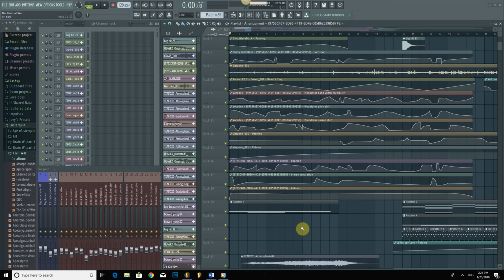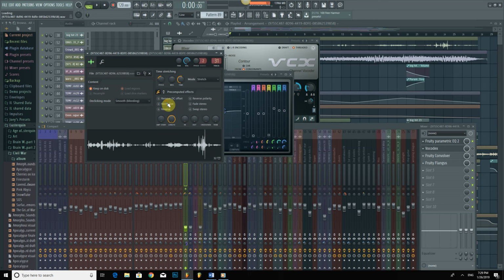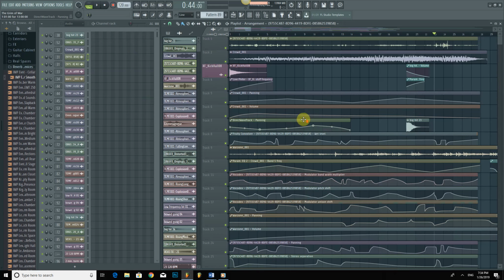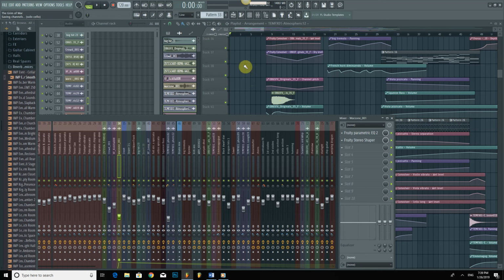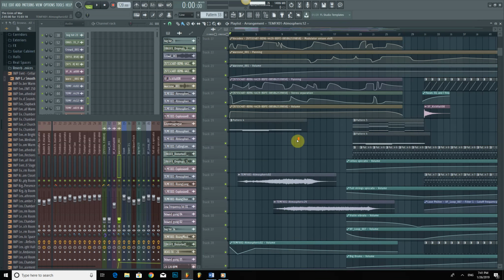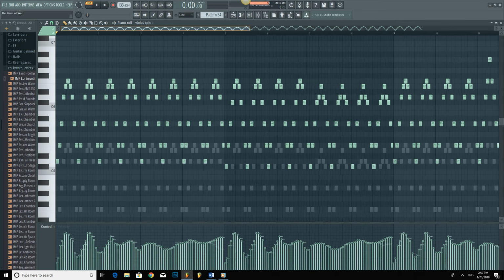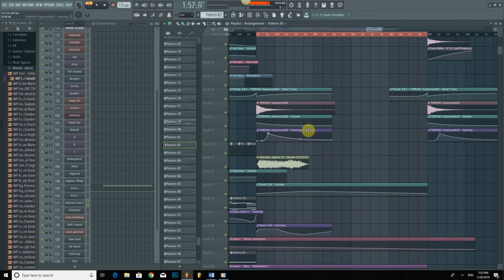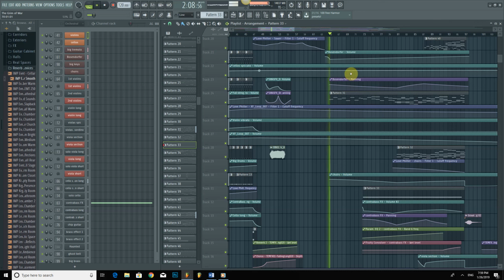[2/2] "The Grim of War" walkthrough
Part two of our walkthrough, where we discuss effects, the orchestral arrangement, and the switching of scales in "The Grim of War."